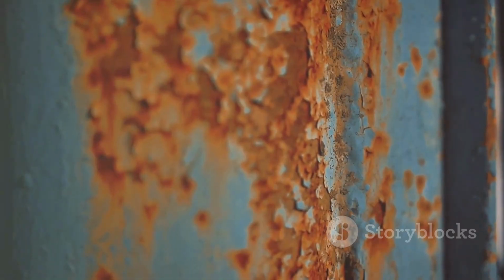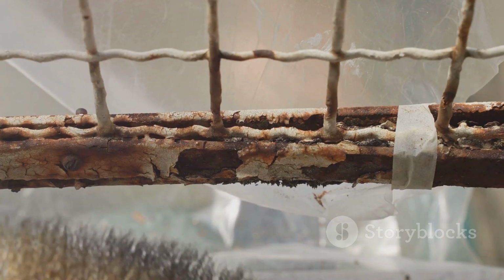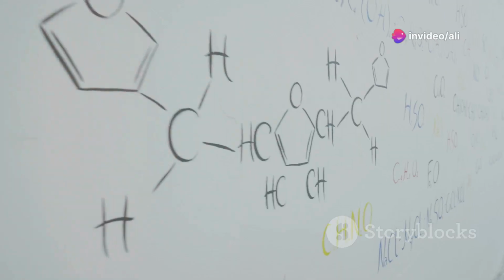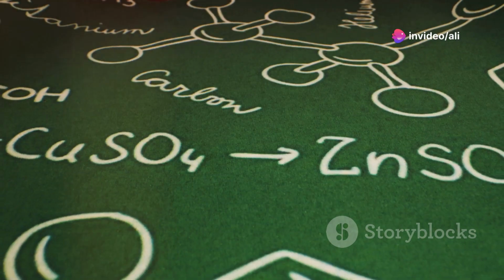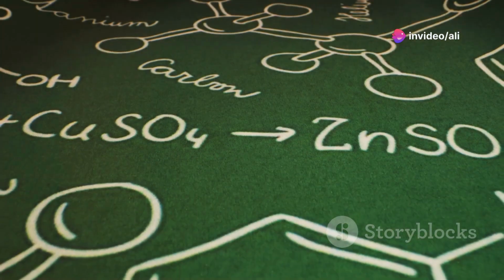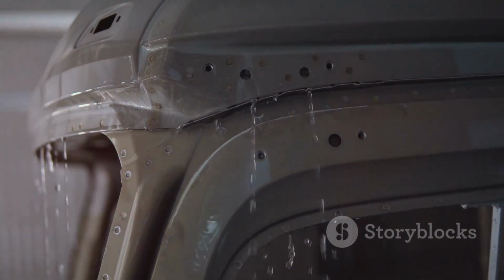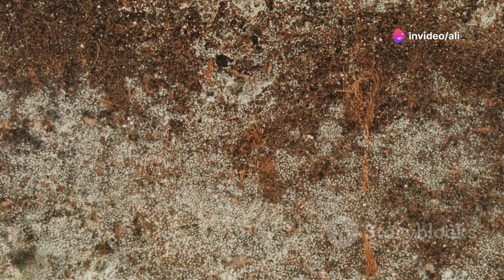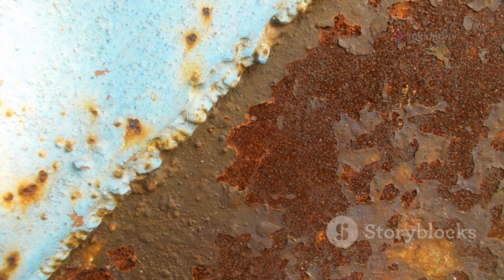Corrosion and iron rust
Rust, a silent and insidious enemy, slowly consumes iron and steel, leaving behind a legacy of decay and fragility
STEM (Science, Technology, Engineering, and Mathematics)